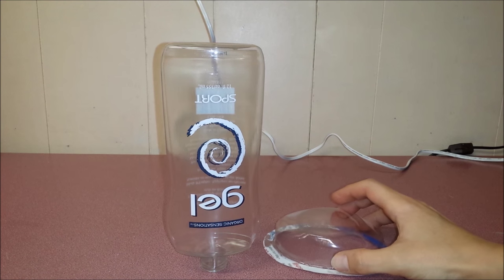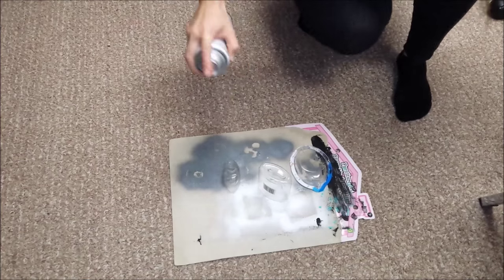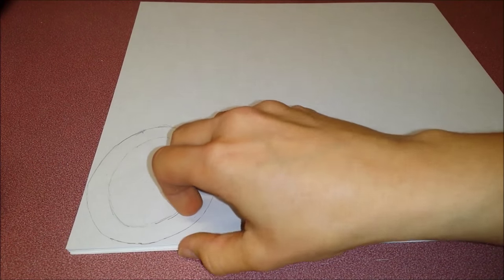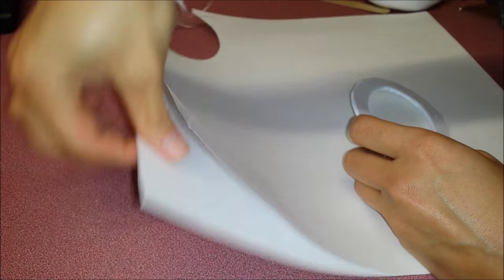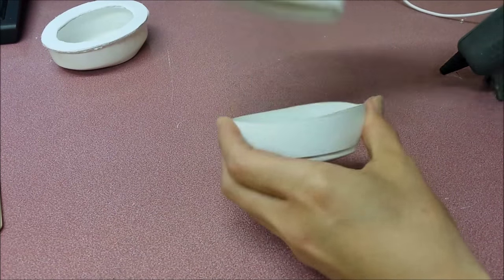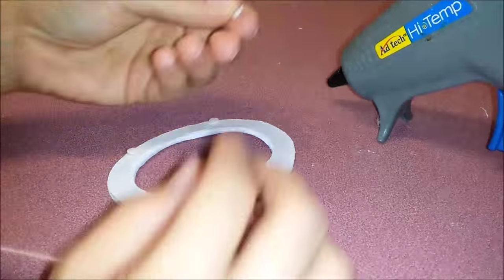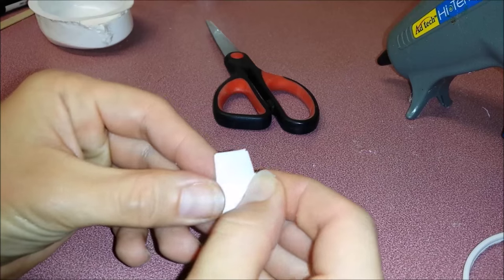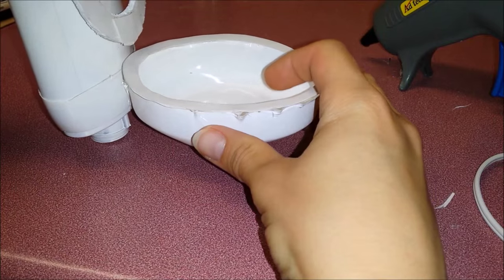How to make a Barbie Toilet